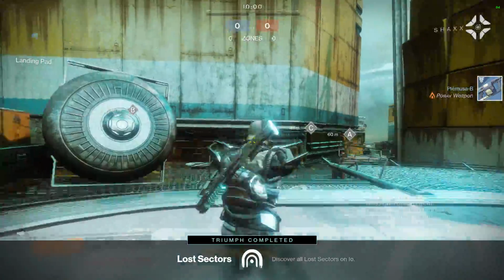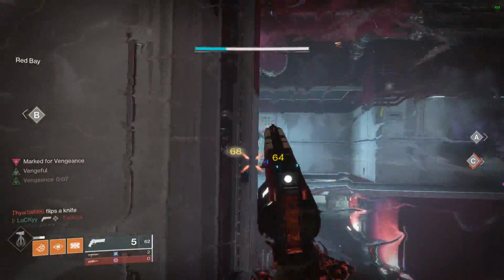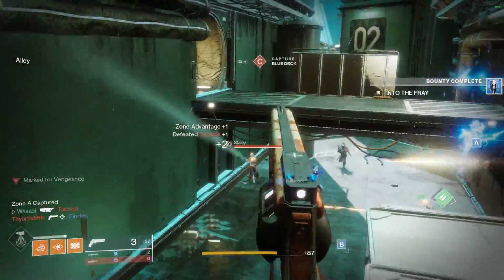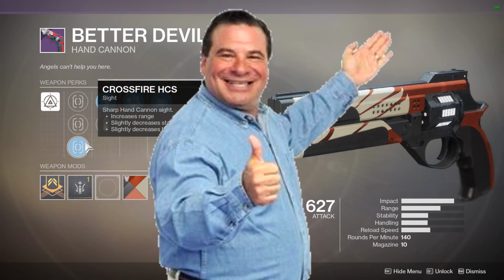The MAX RANGE Better Devils Is A God Roll!